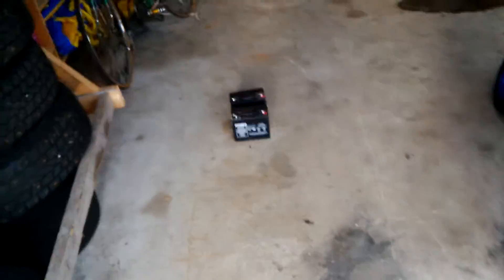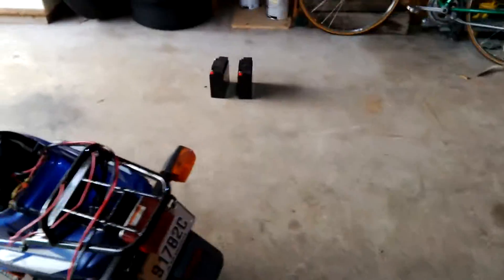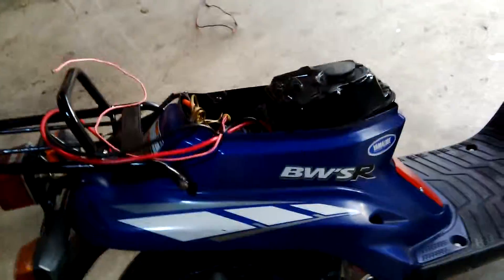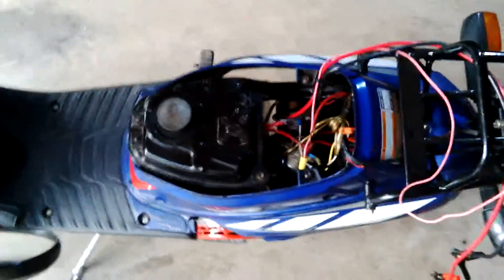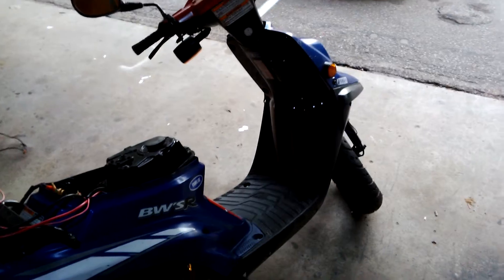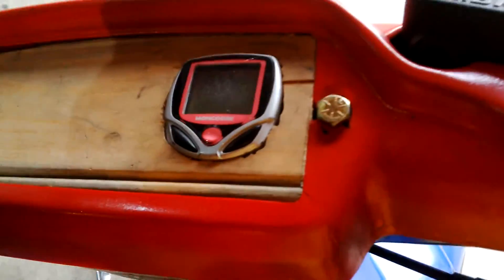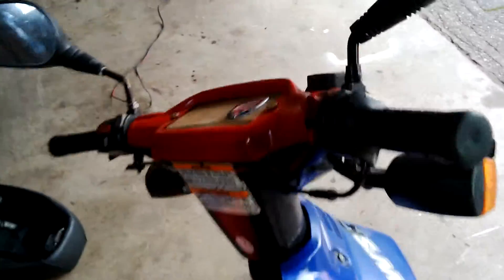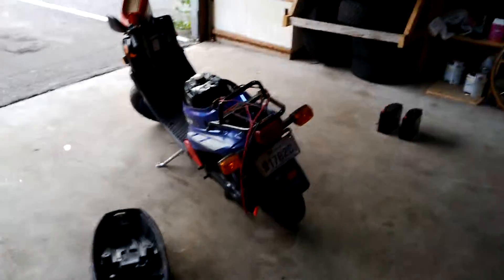Yamaha Bws'r 2000 Electric conversion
My electric conversion, from a Yamaha BW'S sport 2000 50 cc, switching the gaz motor with an electric motor from a machine who clean the floor (little Zamboni)

Sorry for poor english :)